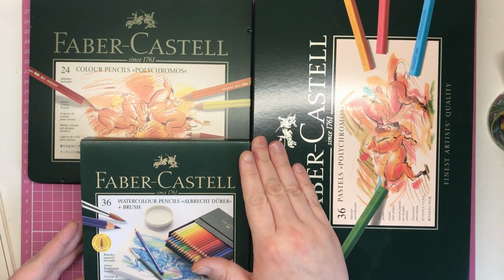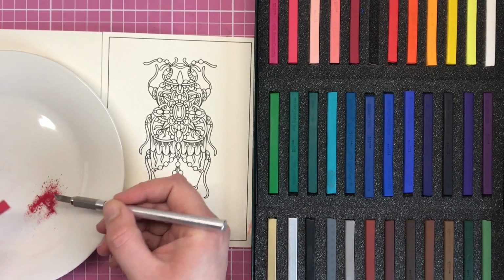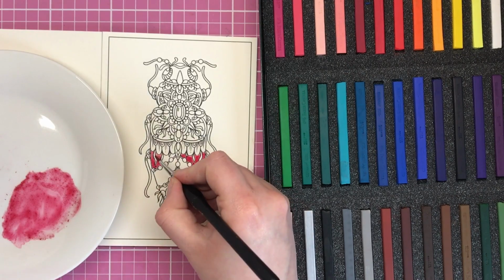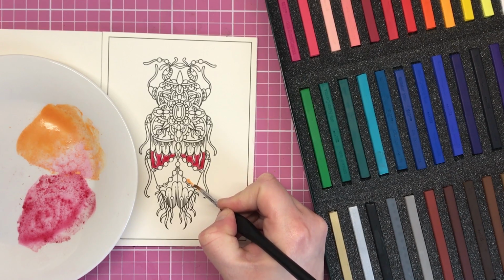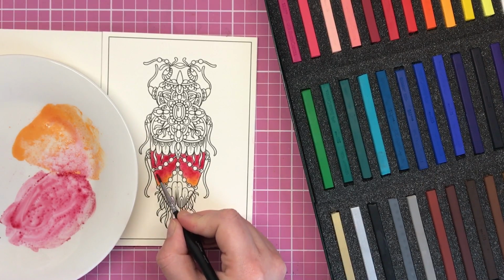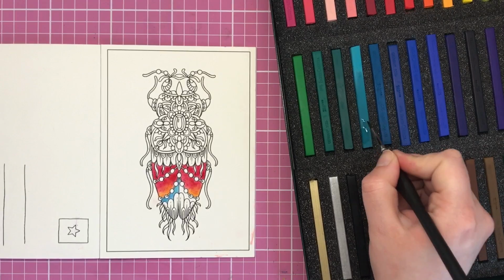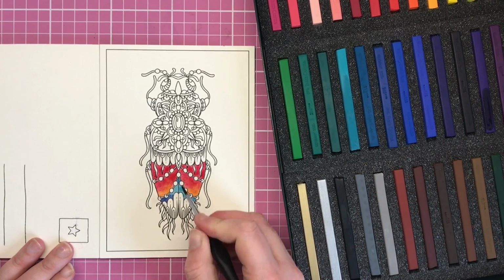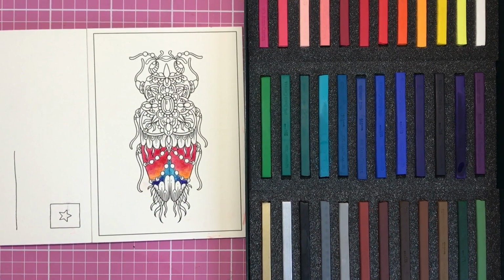Tutorial: Turning Faber Castell Polychromos Pastels into Paint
. ⚠️REMEMBER to spray a fixative when dry or it will smudge⚠️
Magisk Gryning/Magical Dawn Postcards
Modelling Brushes
Ceramic Palette